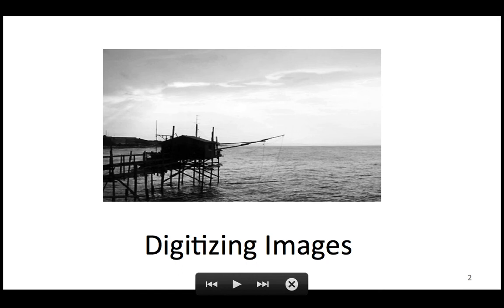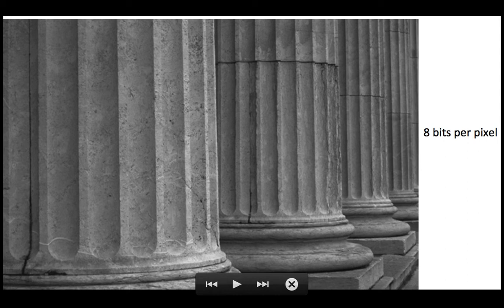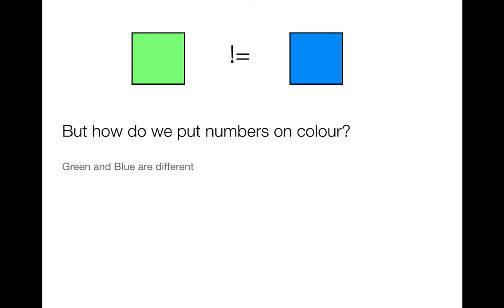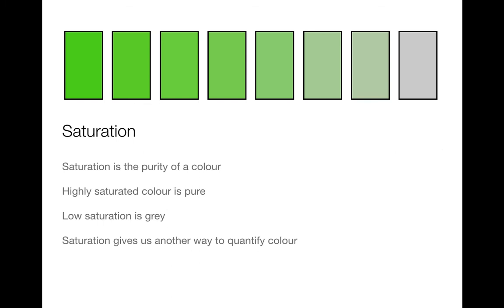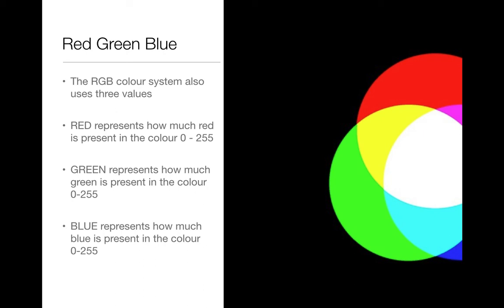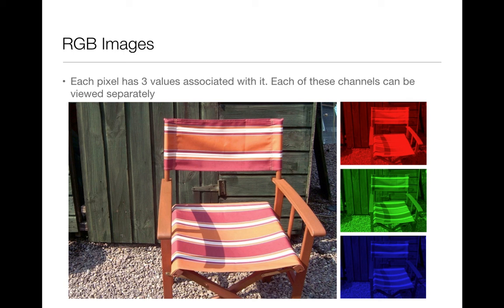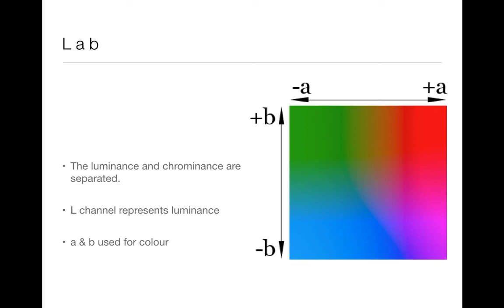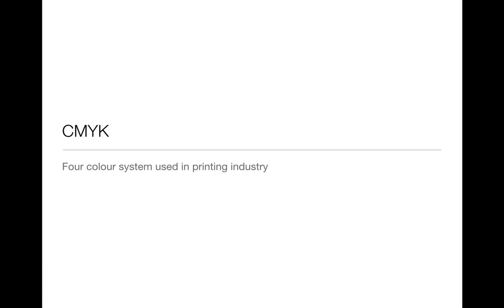comp6023 dnet1 21 20140303